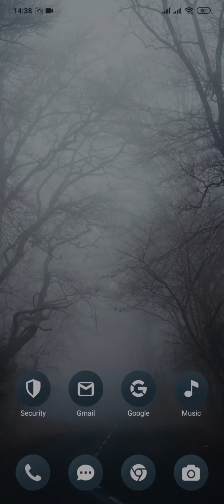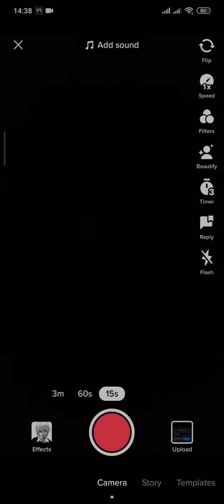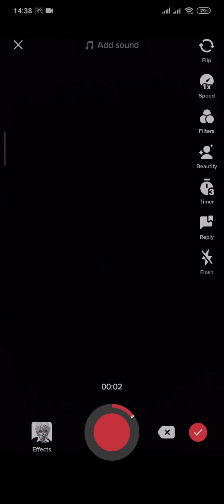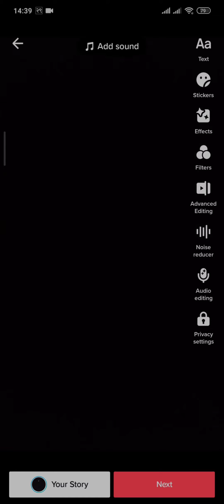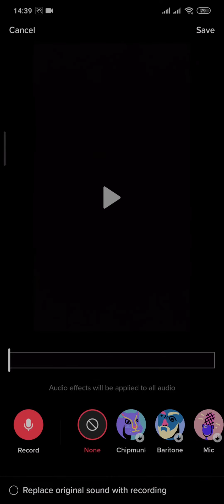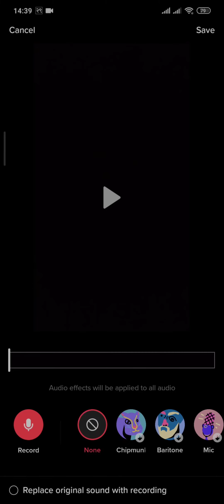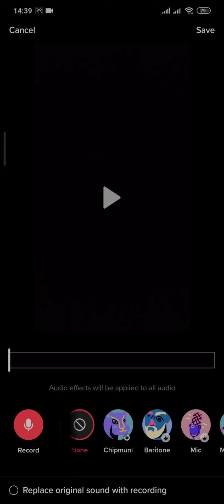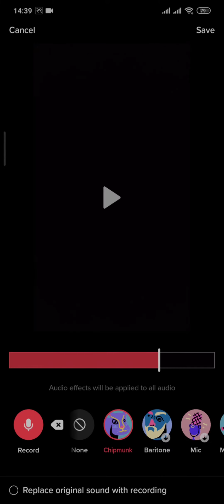How to Get Voice Changer on TikTok (Quick & Easy!)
Learn how to get voice changer on tiktok.
Confused about how to use the voice changer on tiktok in 2023? This video explains the exact steps on how to get the voice changer on tiktok. Make sure you watch the video till the end to learn it in much detail.